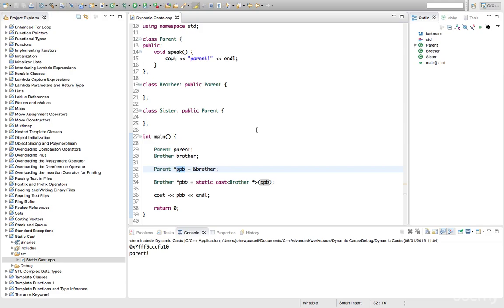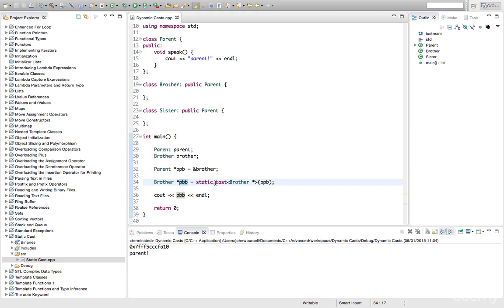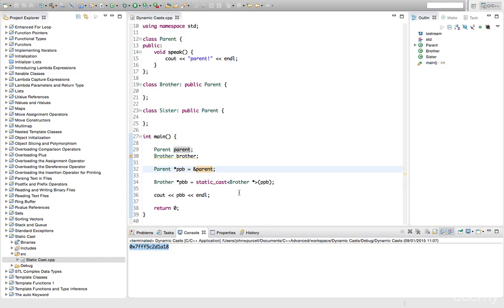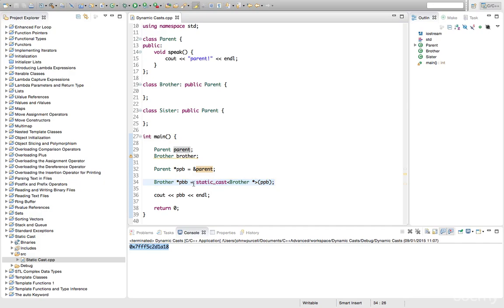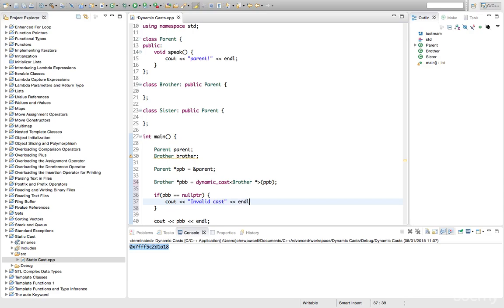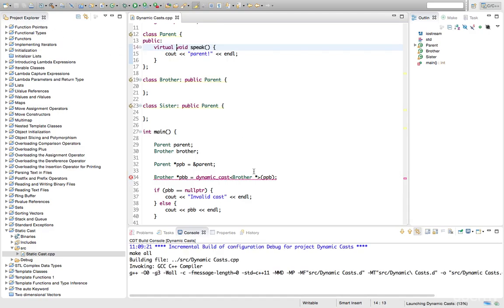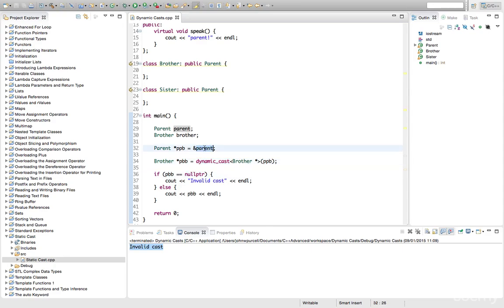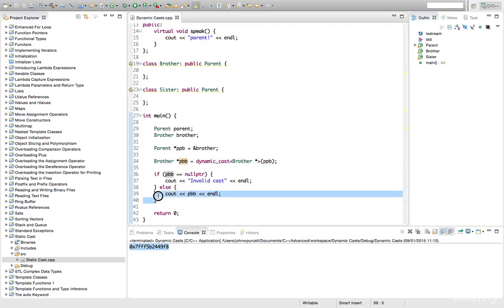Learn Advanced C++ Programming dynamic cast